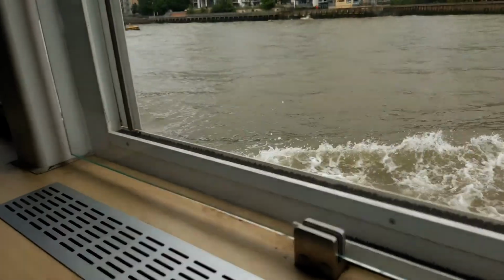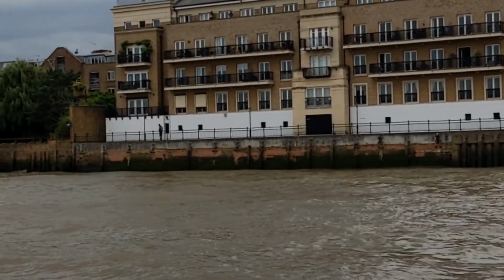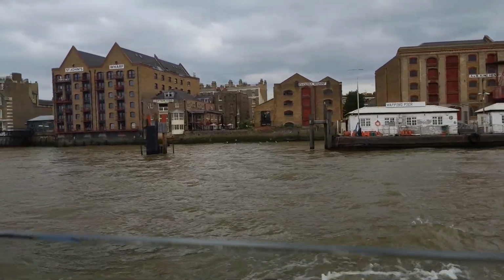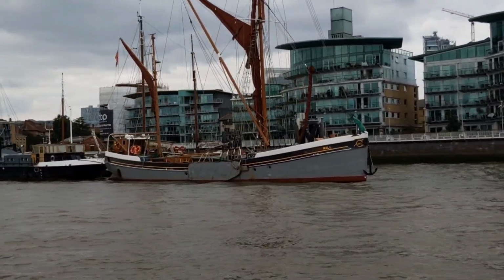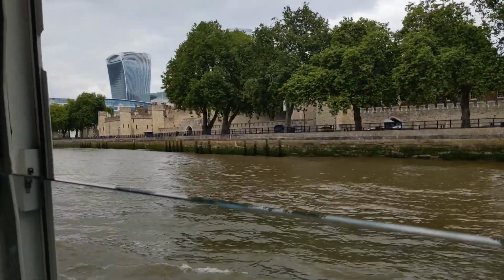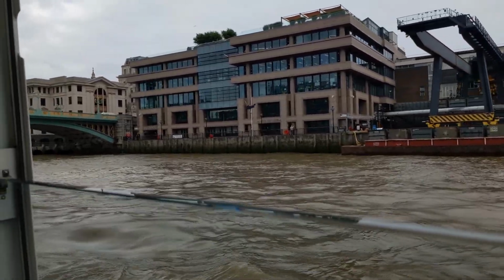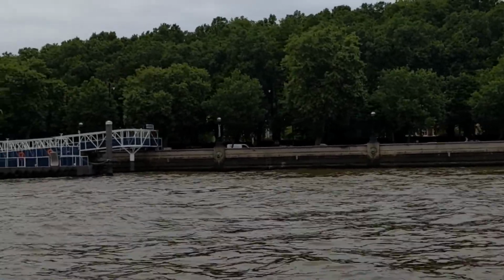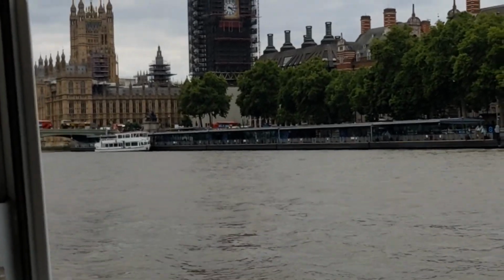Part 1 - City of London# River Thames Cruise.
A fabulous & stunning views of the River Thames in our day out sightseeing cruise from Embankment to Greenwich and back to Westminster .